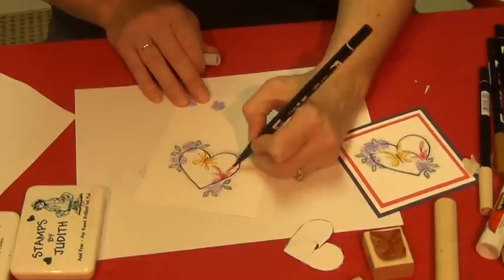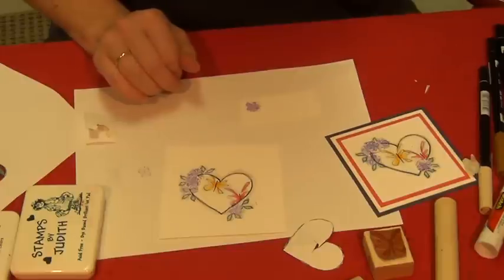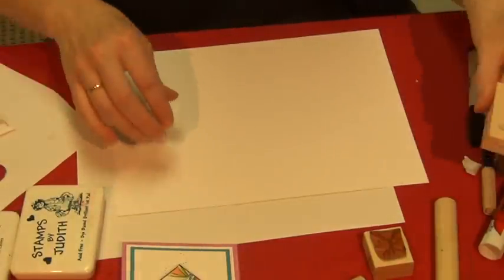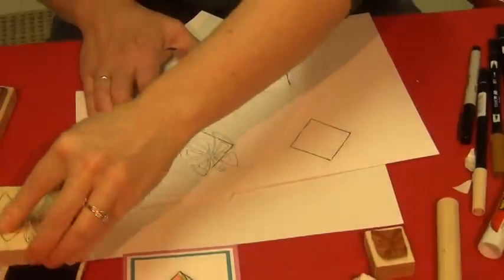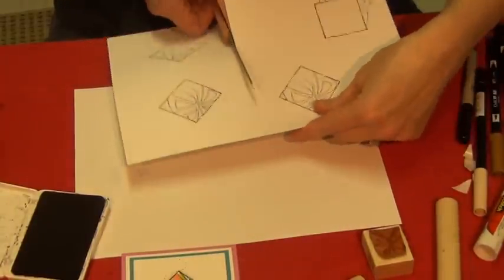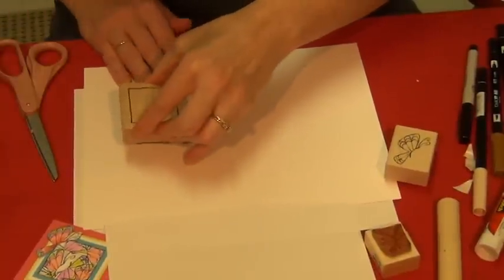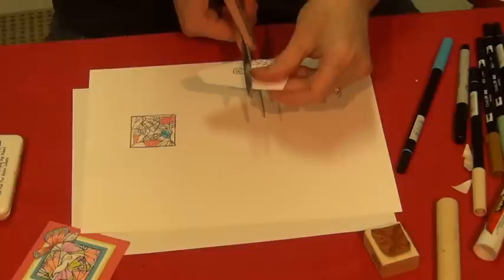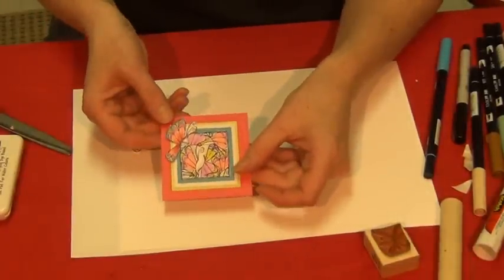#034 Butterflies! (Part 2)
Bring on Spring! Here come the butterflies! Heather demonstrates creating a Butterfly Basket and other Butterfly cards using Stamps By Judith and Heather stamps, Tombow watercolor markers, Colored Crystal Lacquer and using masking techniques.